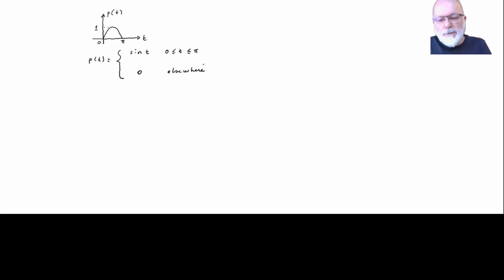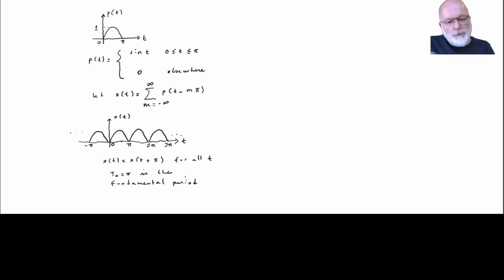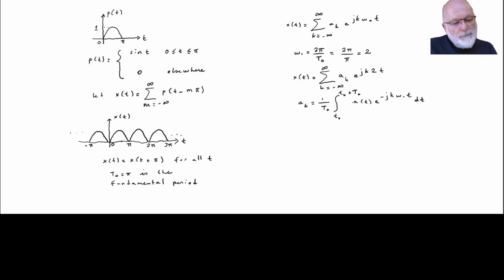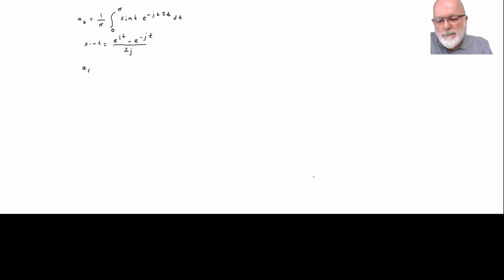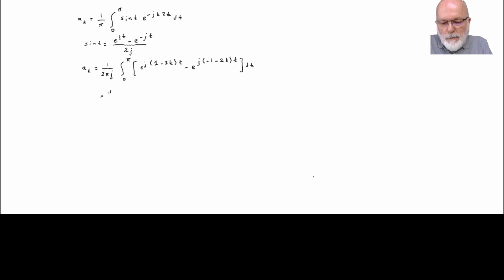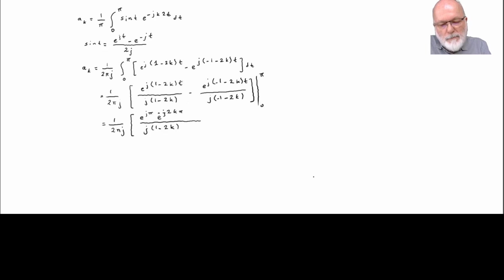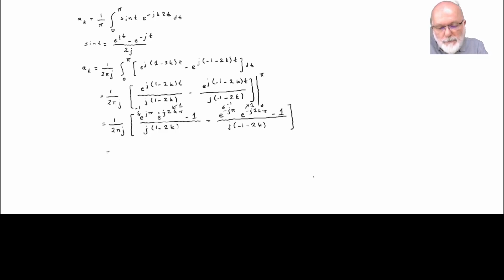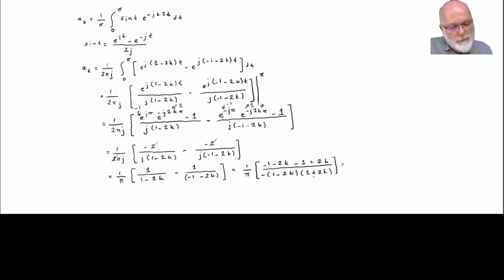10 Fourier Series Representation of Full Wave Rectified Sine Signal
Fourier series coefficients of a full wave rectified sine signal are calculated.